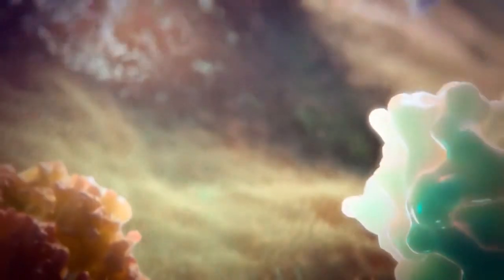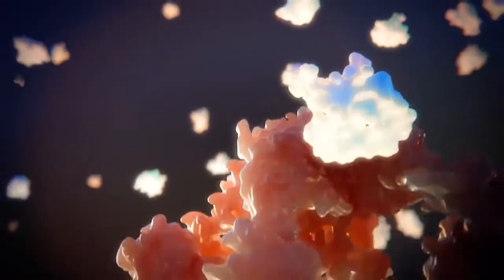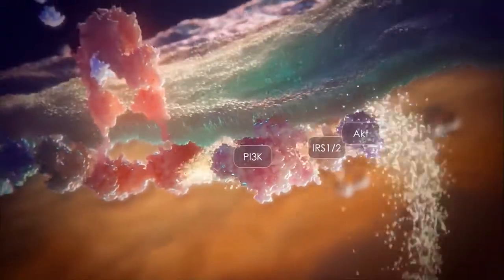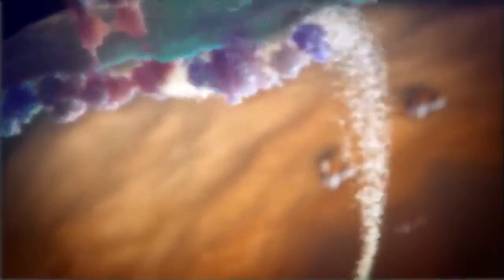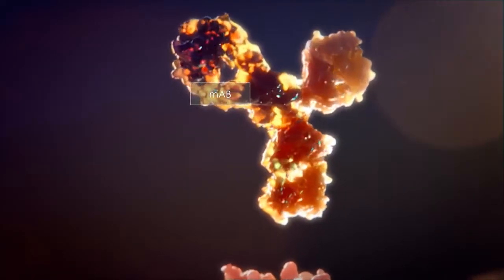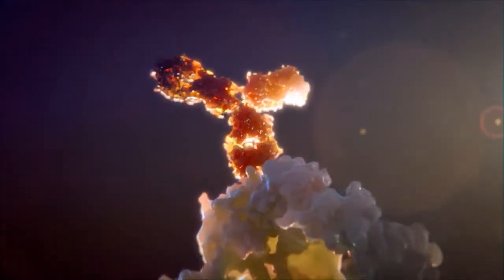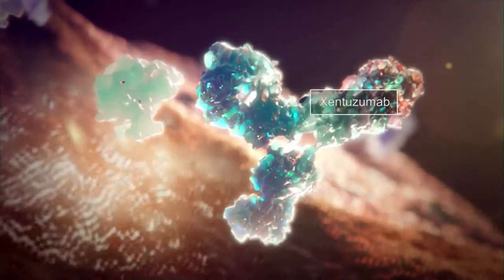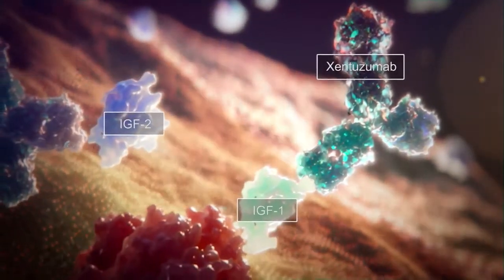Xentuzumab: mechanism of action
Xentuzumab is a monoclonal antibody that binds to insulin-like growth factor (IGF) ligands IGF-1 and IGF-2 with high affinity. This inhibits downstream IGF signalling that would otherwise result in cell growth, proliferation and survival. Xentuzumab has been well tolerated in Phase I clinical trials, and further studies are ongoing to investigate xentuzumab in combination with other therapies in a variety of cancers.

To find out more about ongoing clinical trials in cancer please go

We believe that this can be the generation that redefines many cancers as curable diseases. We want to be part of this transformation. Our focus, passion and commitment, combined with our strong collaborations, are providing the foundations for the leading science that will genuinely make a difference: improving clinical practice, transforming the lives of patients and helping to win the fight against cancer.